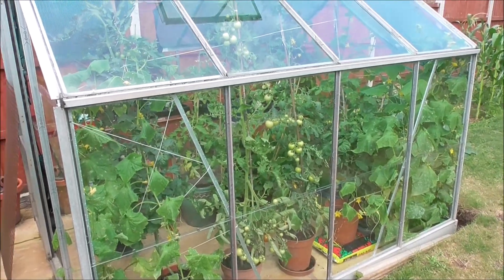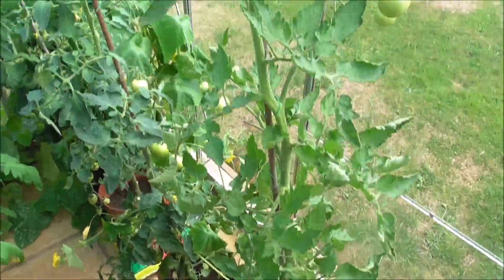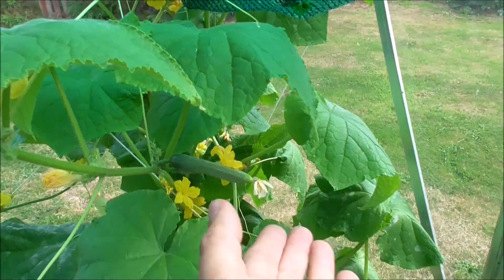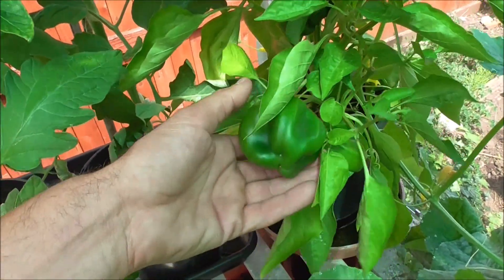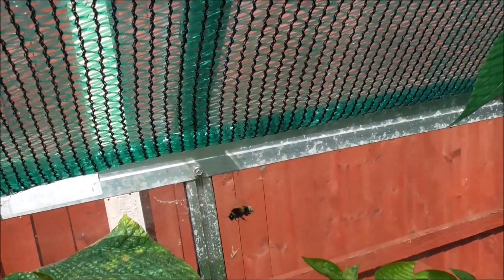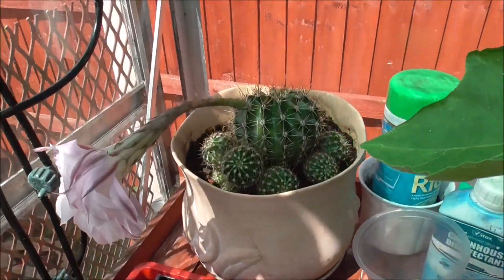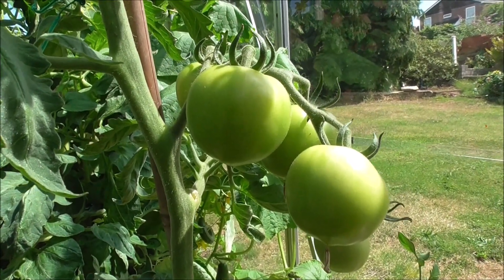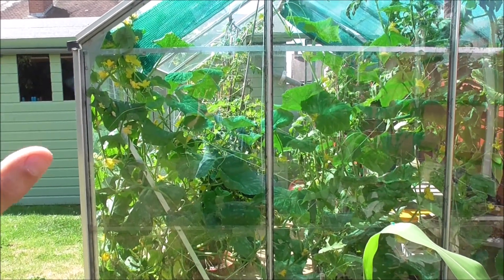The Greenhouse Tour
We take a tour around the greenhouse to see what's growing on this summer.